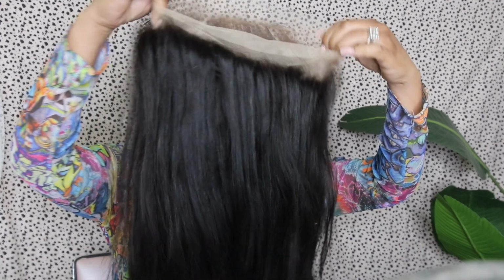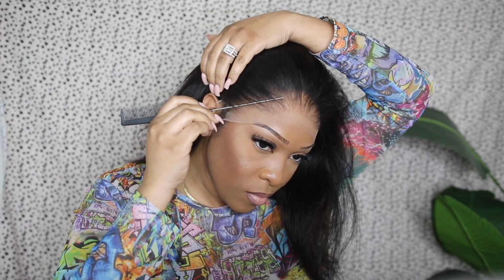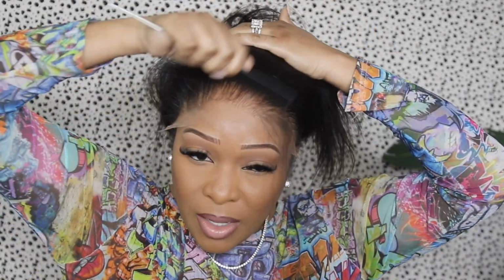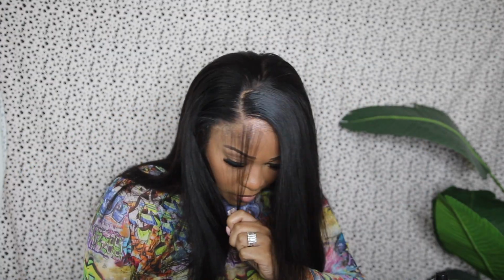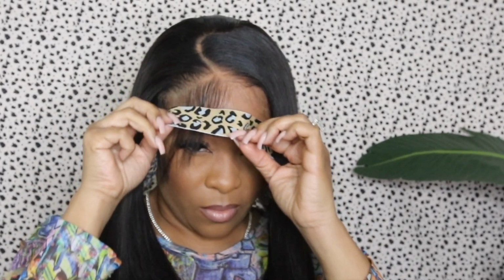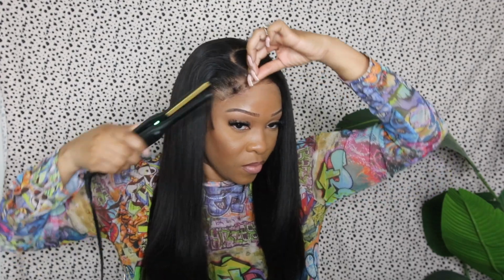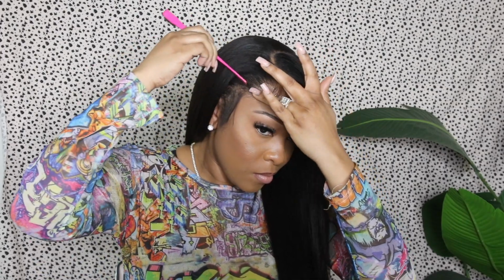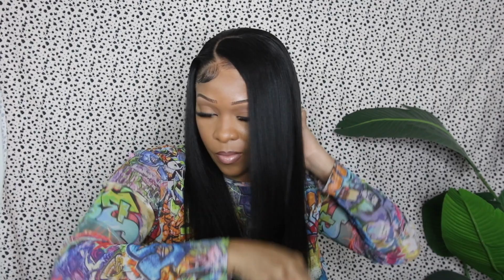Lace Wig MELTED In 10 Min | Detailed Wig Install | Start to Finish Deep Side Part | RpgHair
RPGHair 2023 Tax Return Sale
$70 Off Over $349  |  $40 Off Over $249  |  $20 Off Over $159
Time: END BY March.24th

𝐖𝐢𝐠 𝐃𝐞𝐭𝐚𝐢𝐥𝐬
Invisible HD Lace Pre-plucked 360 Wig Yaki Straight Indian Remy Hair [LFW33]
Density:150%
360 Lace Frontal Wig
★ Skin Melted HD Lace
★ New Clean Hairline
★ Whole Front Bleached